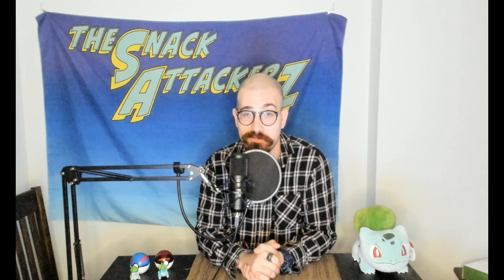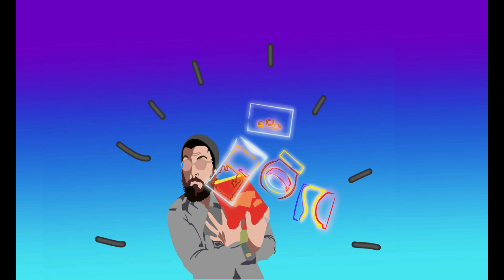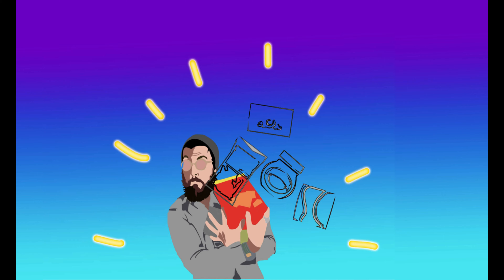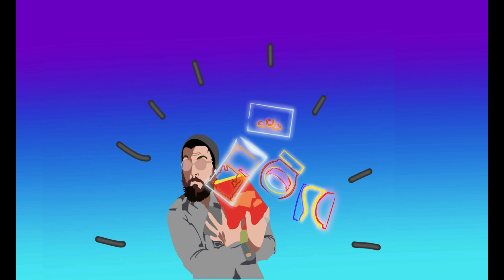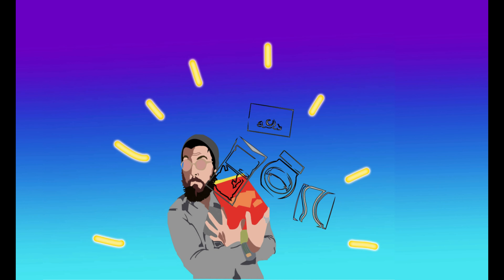Snack Attackerz Pepperoni Flavored Bites And Roll-Ups Review